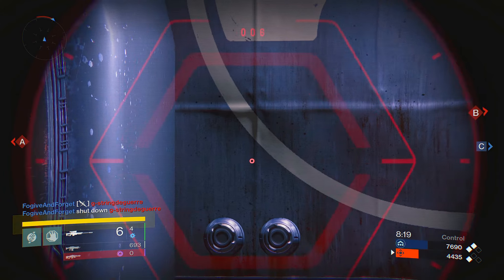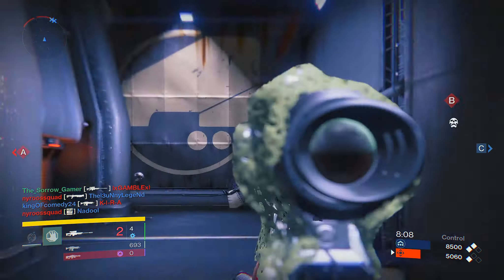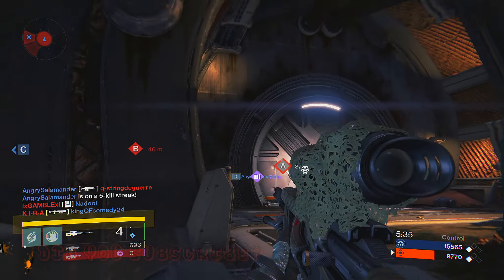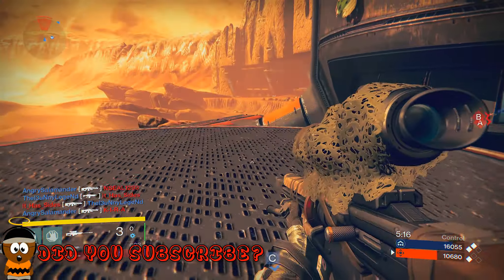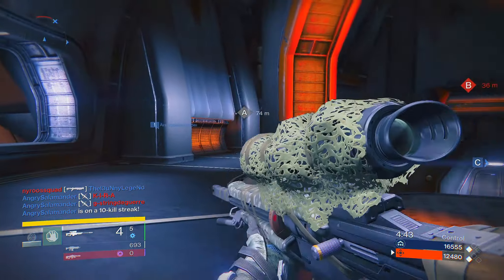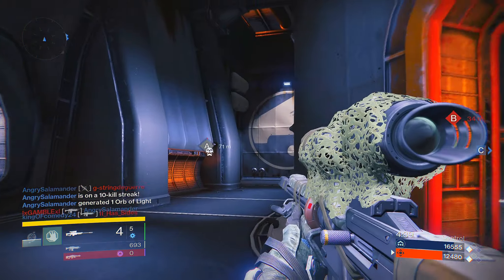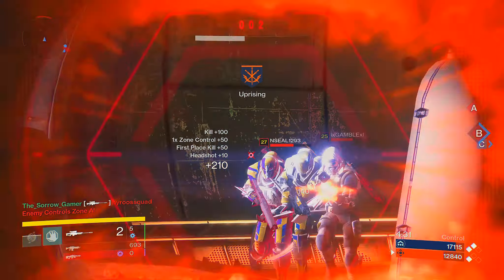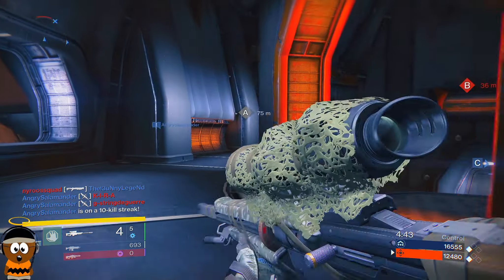Destiny:Best Sniper In The Game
Hands down there are many different types of snipers in the game but patience and time is the best sniper in the game